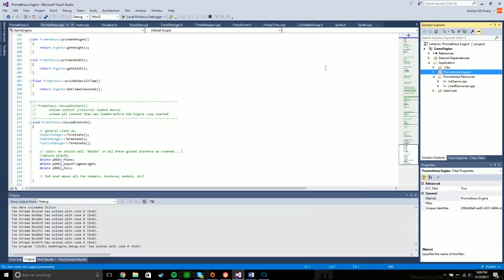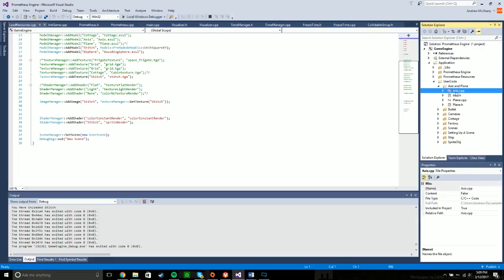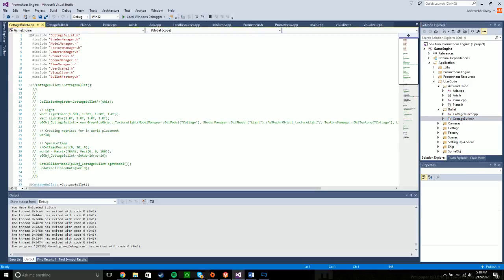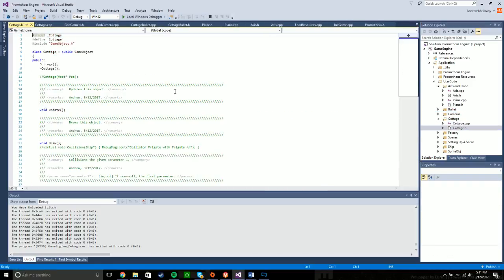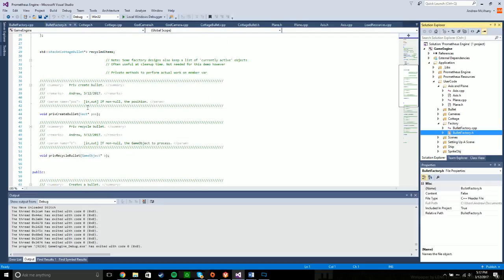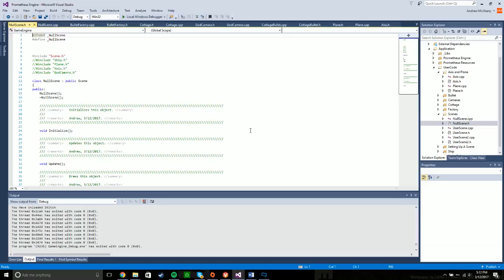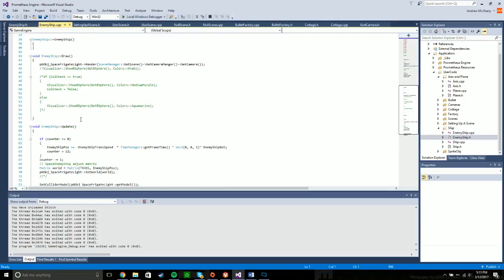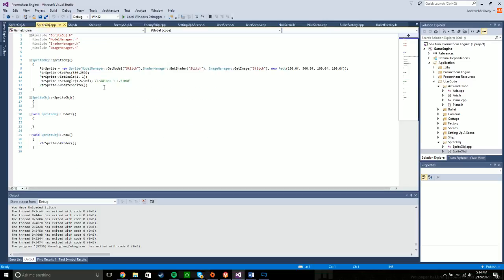Engines Final Part 3